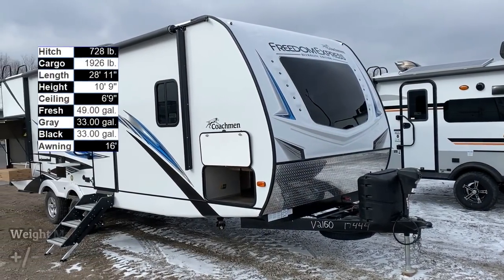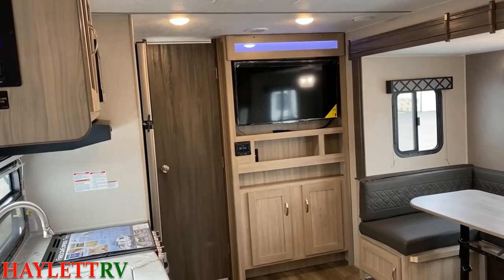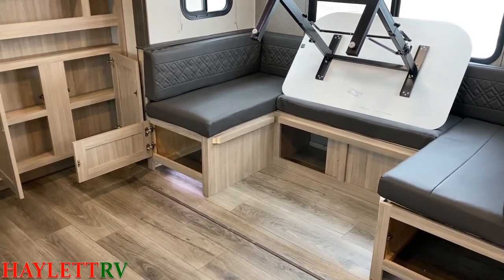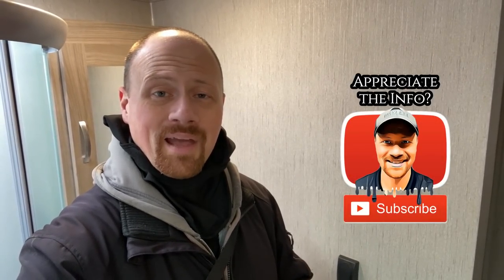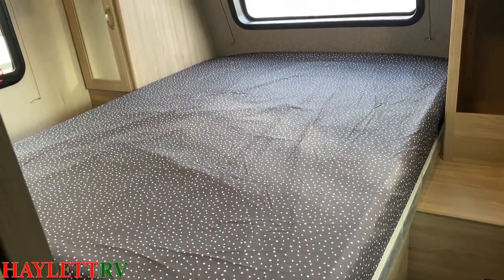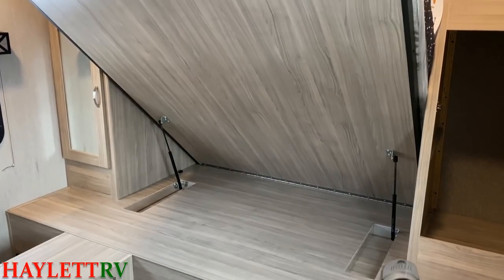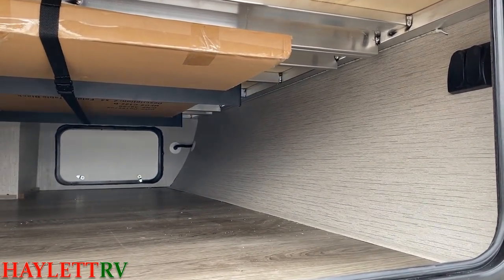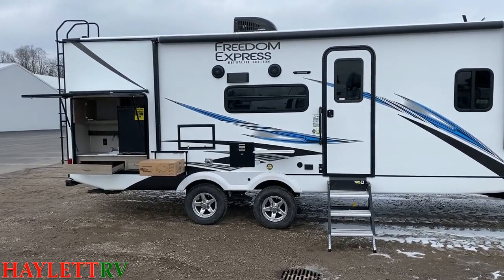Azdel Traveler's DREAM RV! 2021 Freedom Express 248RBS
2021 Coachmen Freedom Express Ultralite 248RBS Travel Trailer